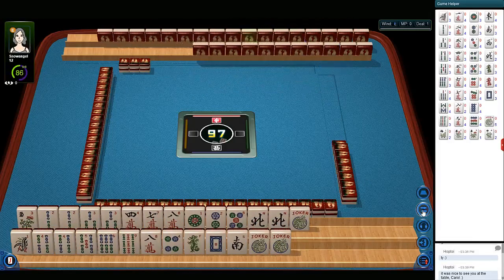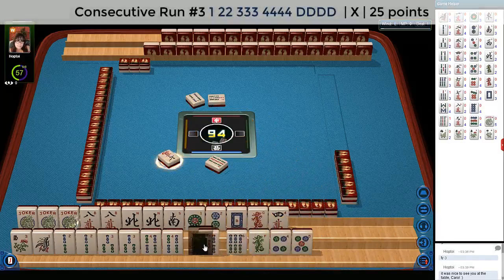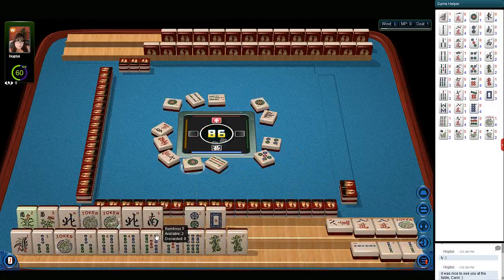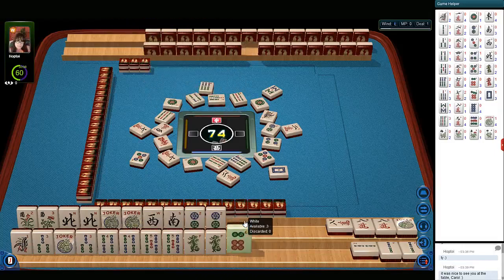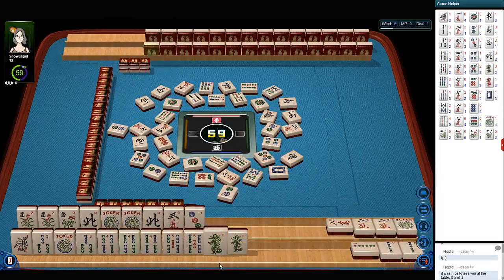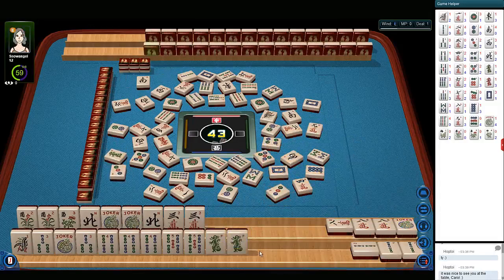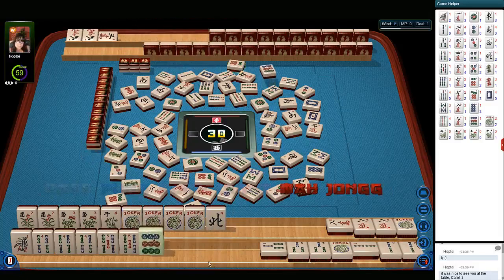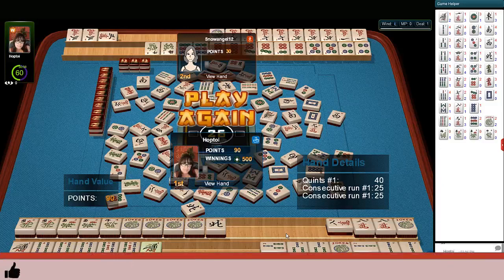National Mah Jongg League Siamese Strategy Theory 20210630